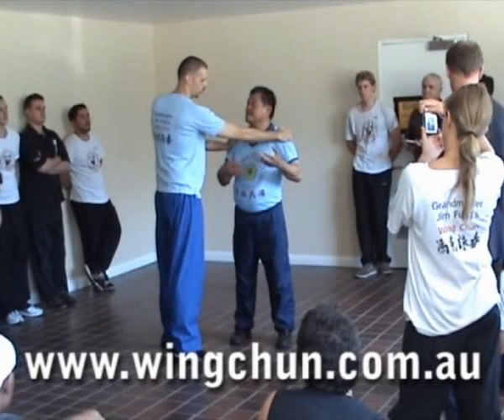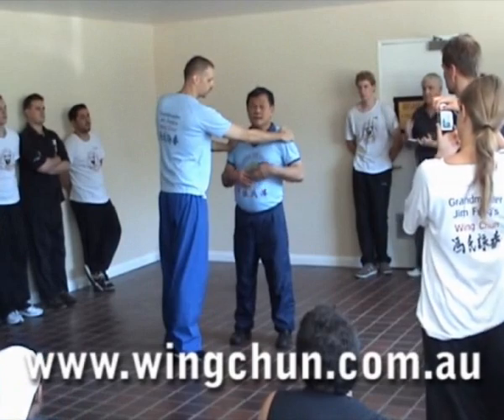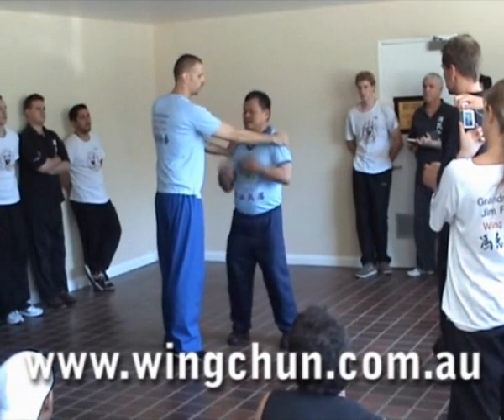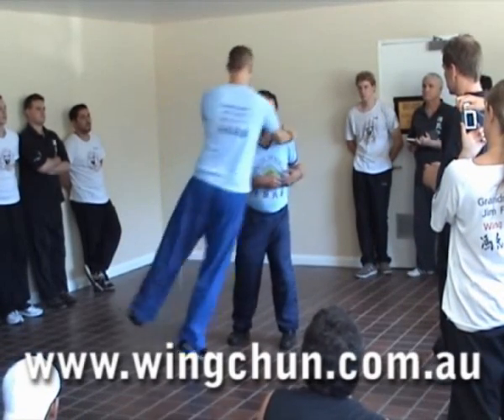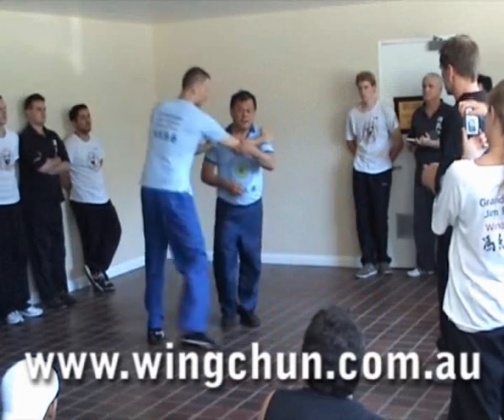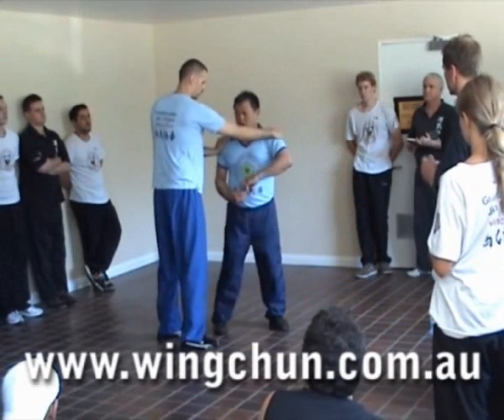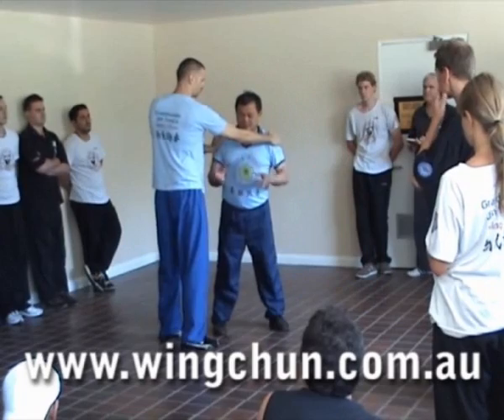Wing Chun's Chum Kiu and Biu Jee Pivoting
International Wing Chun Academy Chief Instructor Albert Chong demonstrates Chum Kiu pivoting at the IWCA's 2008 Summer Camp.

to find out how you can join the IWCA and become part of our next exciting Wing Chun training camp!